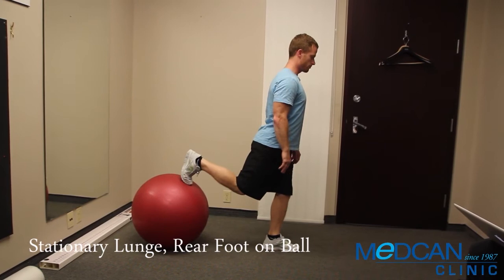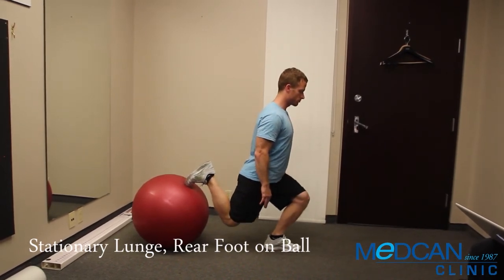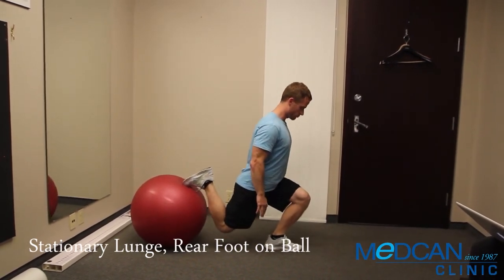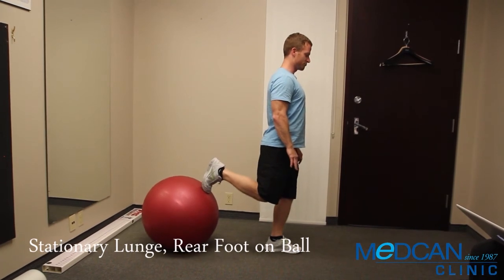Stationary Lunge, Rear Foot on Ball